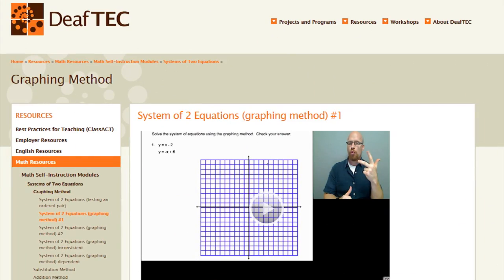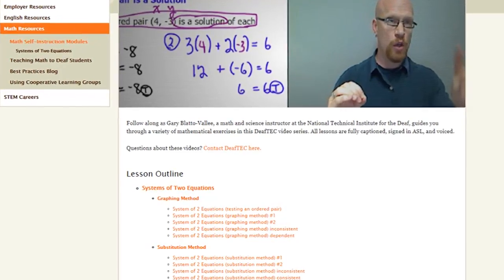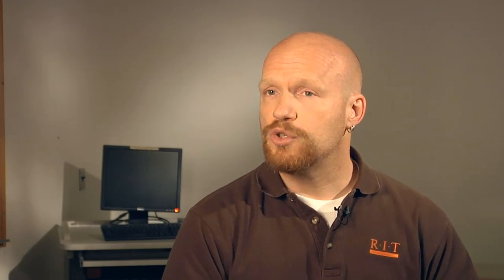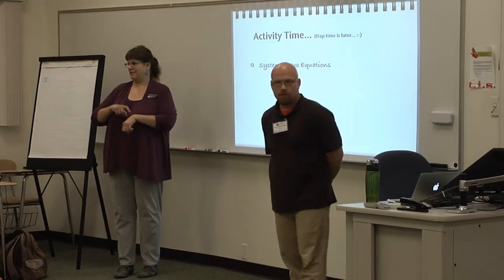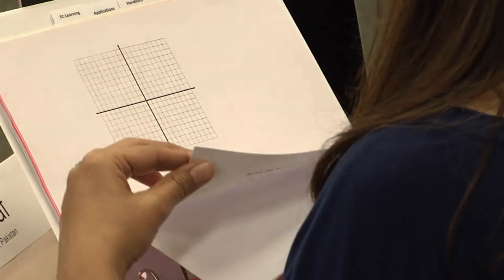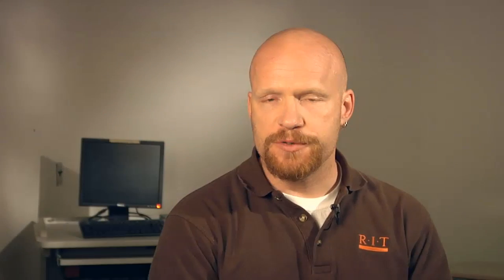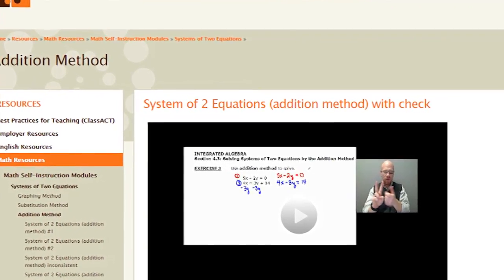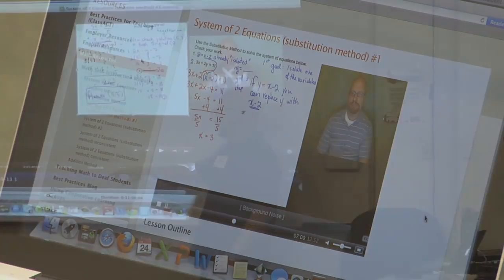About This Video Series